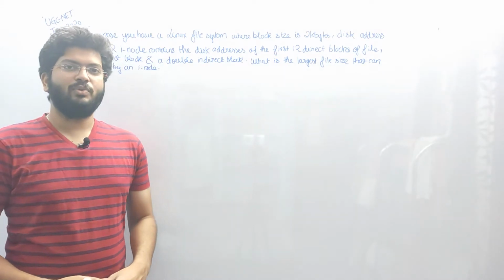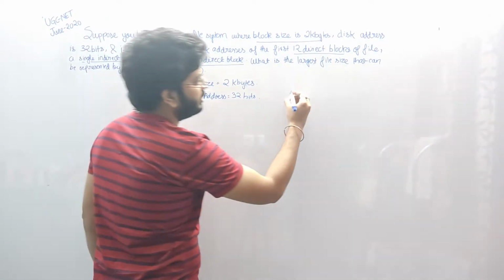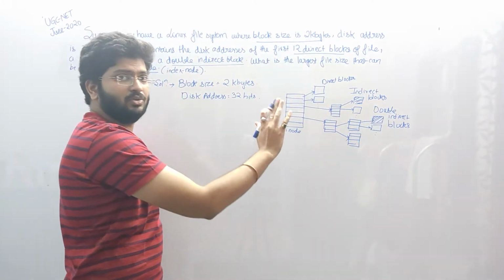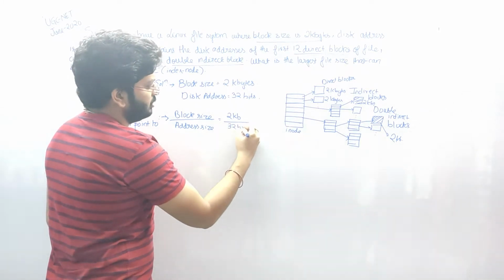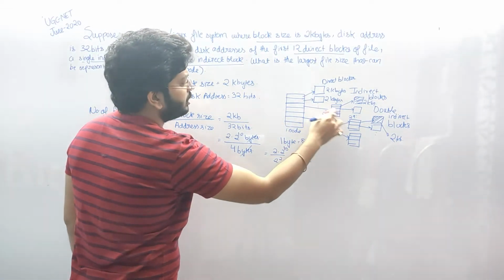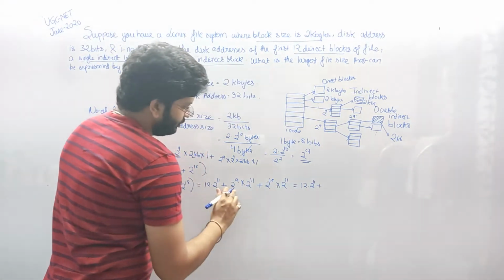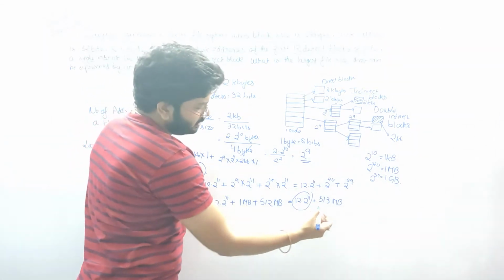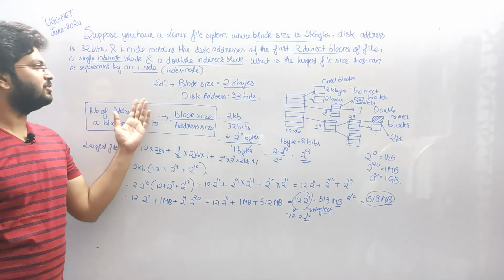UGC NET June 2020 OS question on i-node in Linux file system on the largest file size represented.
Operating System

This video describes the step by step solution towards solving UGC NET June 2020 question on Operating Systems. This is a question asked in June 2020 Computer Science and applications paper. The question is based on the i-node (index node) concept of Linux Operating Systems. Here the largest file size that can be represented by an i-node is asked.